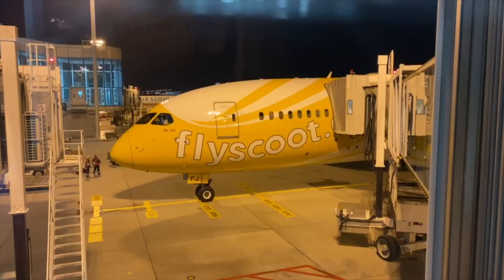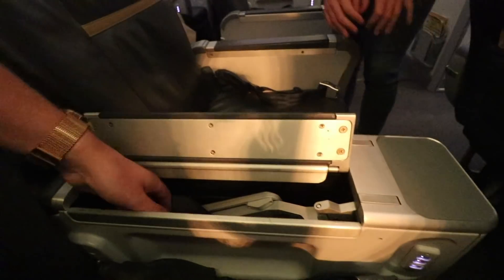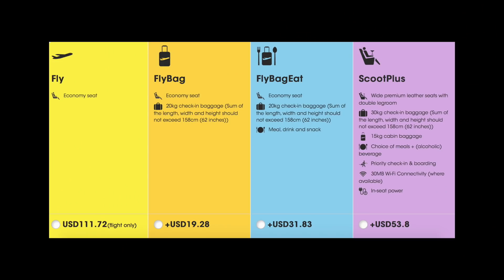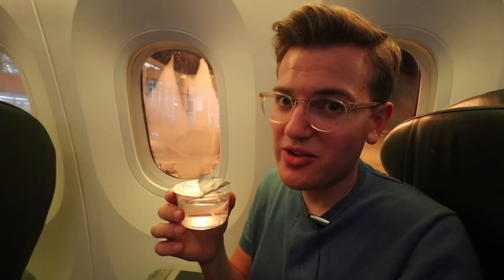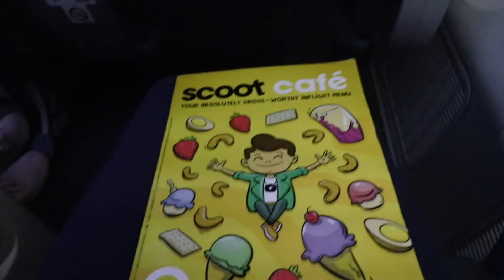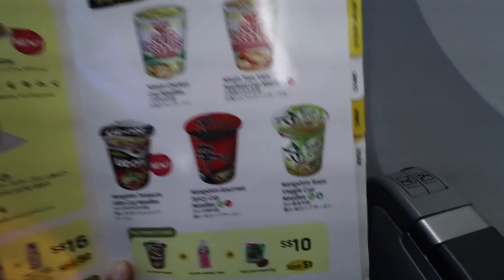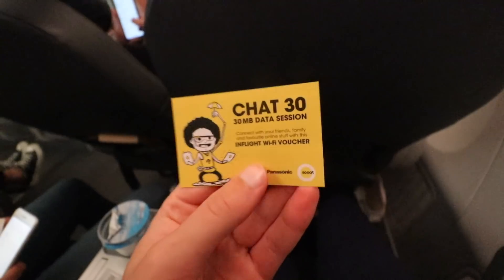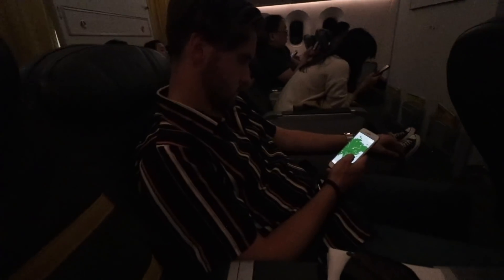STOP HATING ON SCOOT!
Here's why flying Scoot Plus can sometimes be the best deal out there... hehe!

Paid: $200 per person on our dates one-way

Big camera
GoPro mount (put it anywhere)
Wide-angle lens
Zoom lens
Clip microphone

FAQ:
Airline: Scoot
Aircraft: Boeing 787-8
Aircraft registration: 9V-OFJ
Flight date: October 27th, 2019
Route: Seoul - Taipei
Flight numbers: TR897
Seat: 2K - Scoot Plus